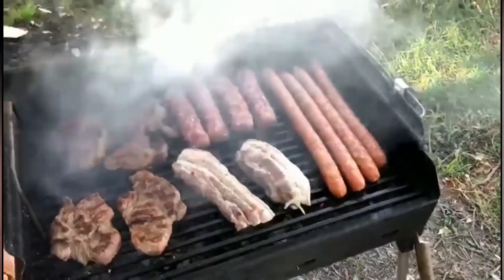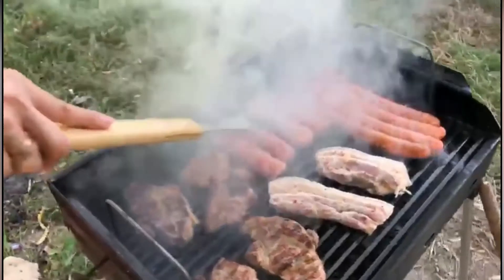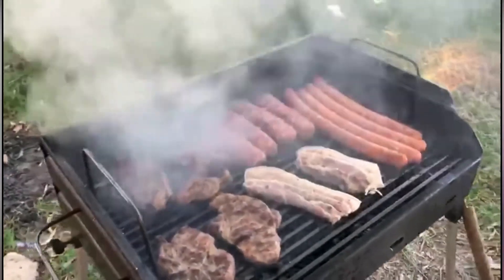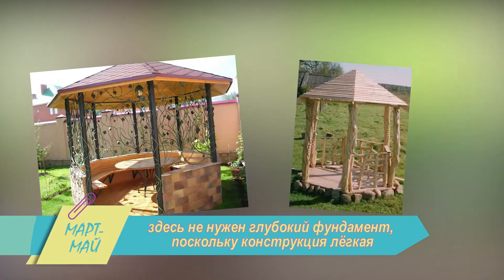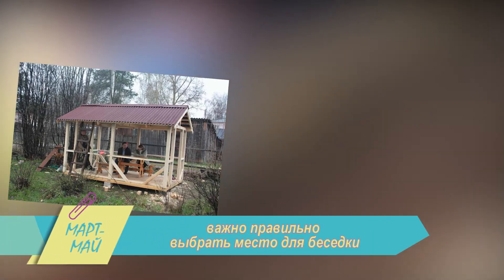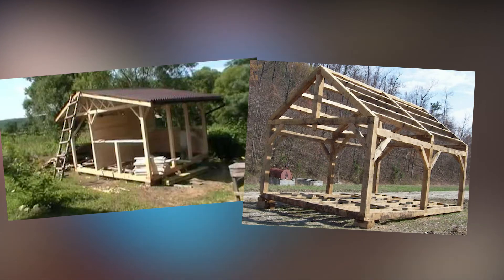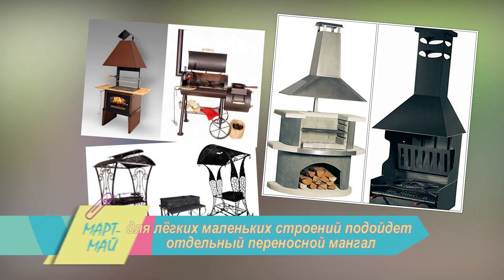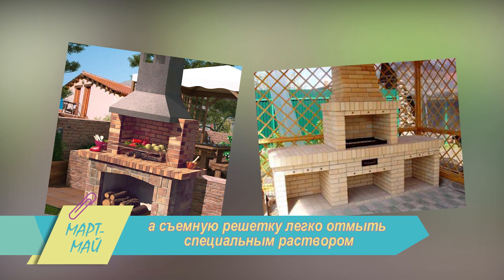Календарь садовода. Март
Выбор беседки и зоны барбекю.